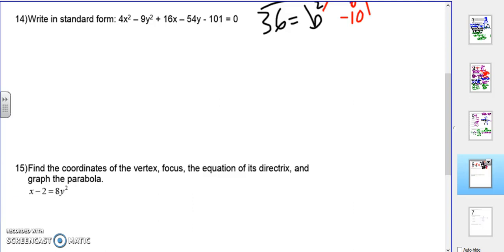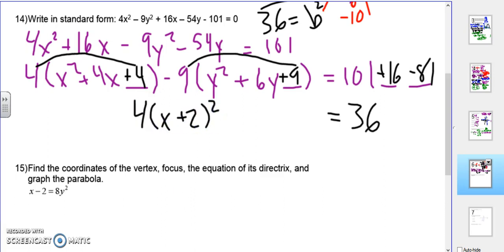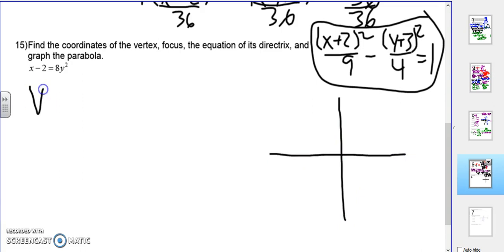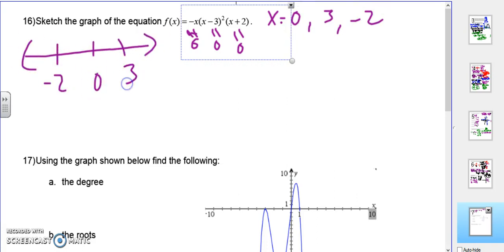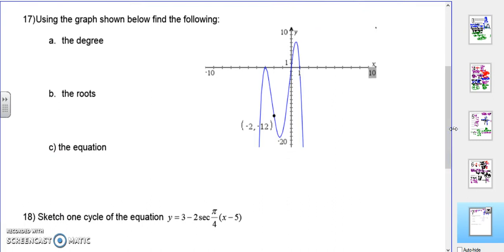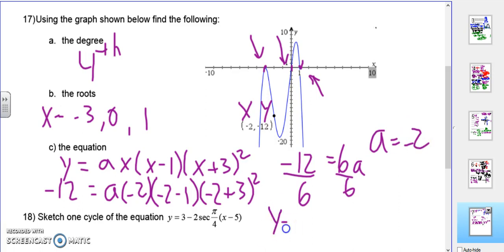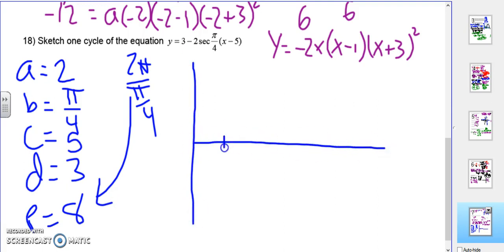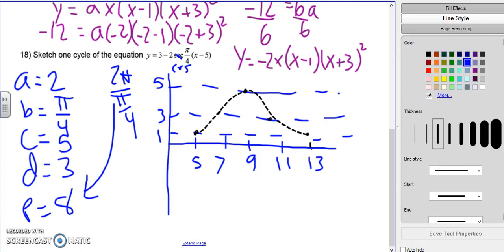PCH midterm review 1 14 18